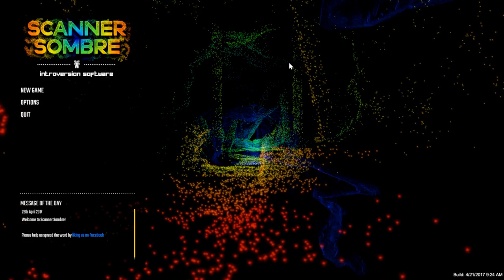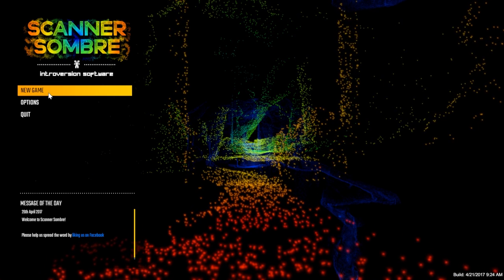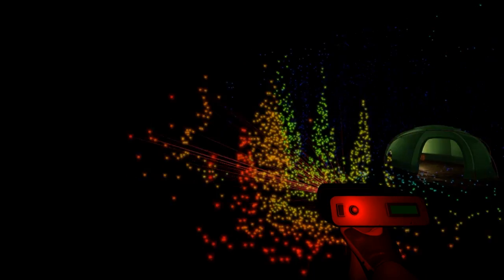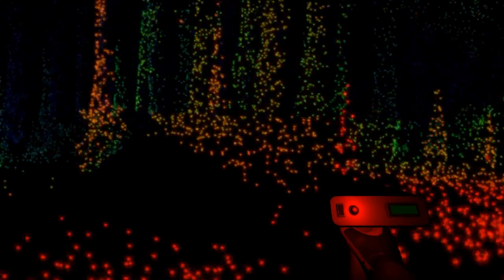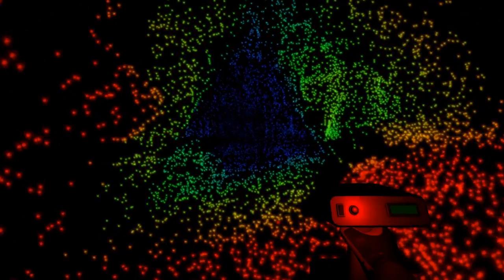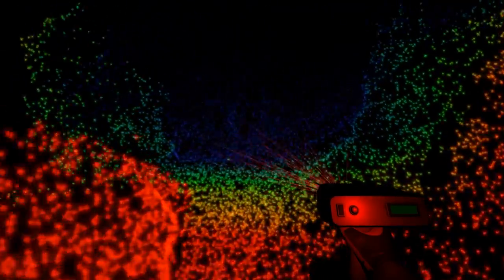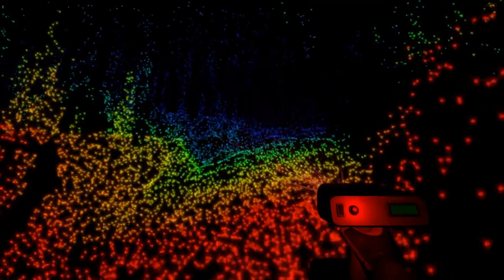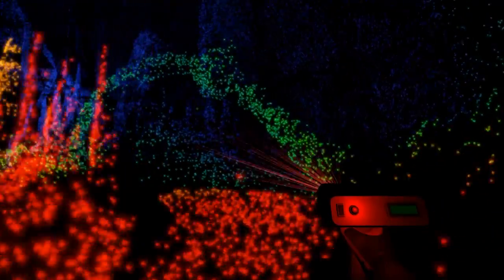Super Best Friends Play Scanner Sombre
I never wanted to explore caves before this, and I will continue down this path of avoidance long after.

We received a code from the developers for purposes of a making a video.